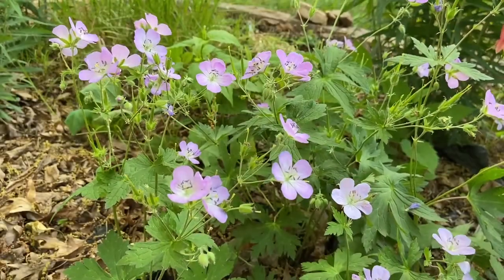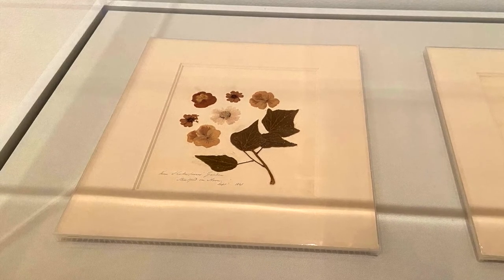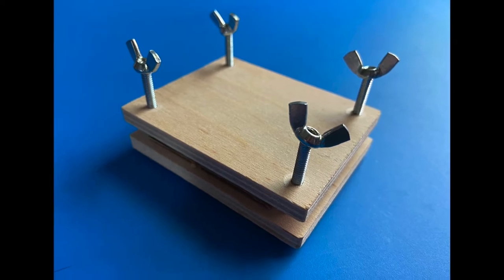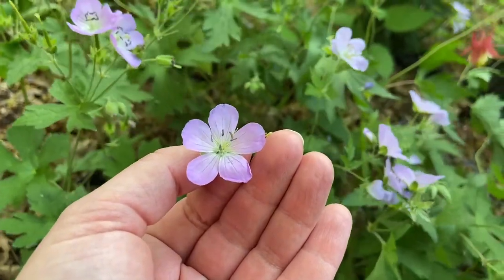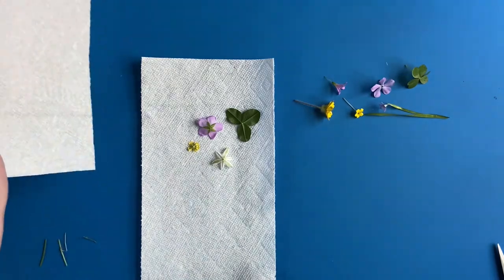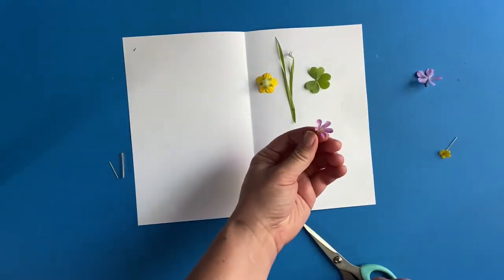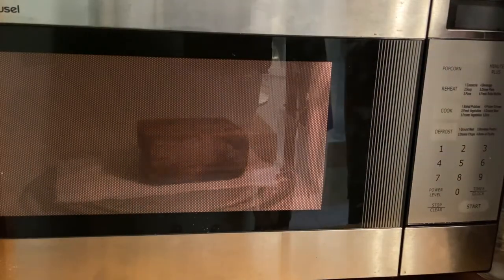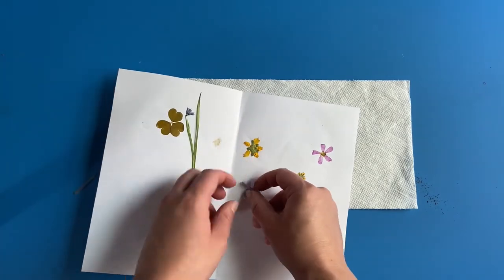How to Press and Preserve Flowers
There are several ways to press and preserve flowers. Once you learn how in this tutorial, you’ll discover many uses for the flowers and leaves you press including special cards for family and friends, beautiful art, or herbarium sheets recording the plants growing in your garden.

Materials needed
Paper towels
Flowers

Inspired by the spring 2021 exhibition
"Cross Pollination" takes flight from the influential series of paintings "The Gems of Brazil" (1863-64) by Martin Johnson Heade but expands outward to explore pollination in nature and ecology, cultural and artistic influence and exchange, and the interconnection between art and science.

In addition to nineteenth-century American artists Martin Johnson Heade, Thomas Cole, and Frederic Church, the exhibition also features contemporary artists such as Paula Hayes, Maya Lin, Richard Estes, Juan Fontanive, Roxy Paine, Rachel Sussman, and Vik Muniz.

"Cross Pollination: Heade, Cole, Church, and Our Contemporary Moment" was created by The Olana Partnership at Olana State Historic Site, Thomas Cole National Historical Site, and Crystal Bridges Museum of American Art, Bentonville, Arkansas. Its tour is organized by Crystal Bridges. Support for this exhibition and its national tours is provided by Art Bridges.

About Reynolda
Reynolda, in Winston-Salem, N.C., is a rare gem among the nation’s cultural institutions and historic landscapes. The Reynolda experience includes a renowned collection of American art in America's largest bungalow; lush formal gardens; and calming, nature-filled walking trails encompassing more than 130 acres on the 1917 estate of Katharine and R.J. Reynolds. Reynolda, located at 2250 Reynolda Road, is part of Wake Forest University.